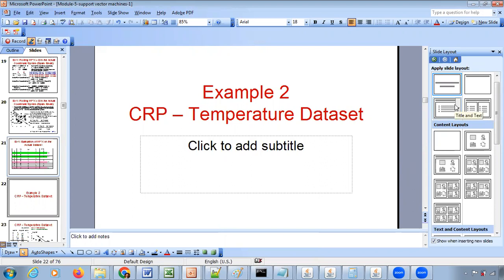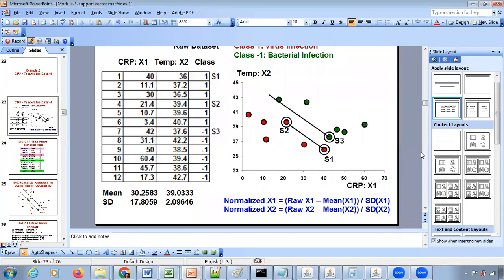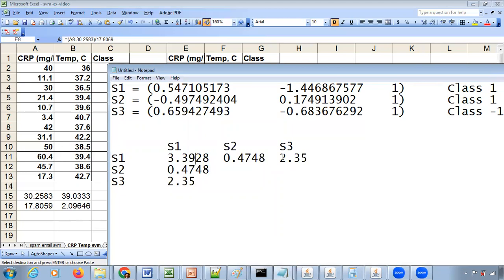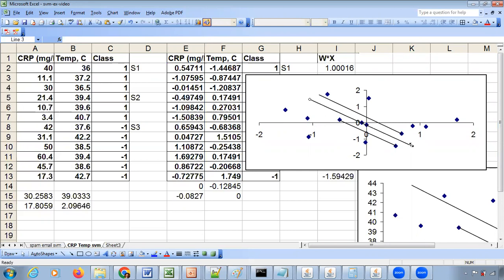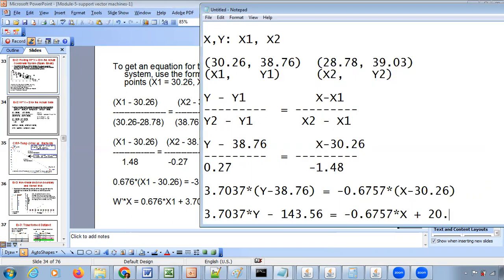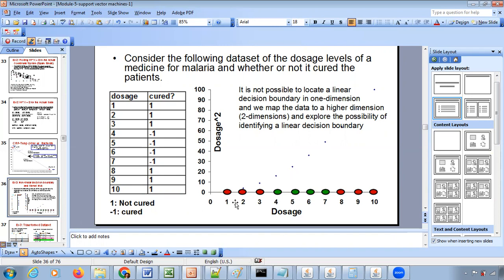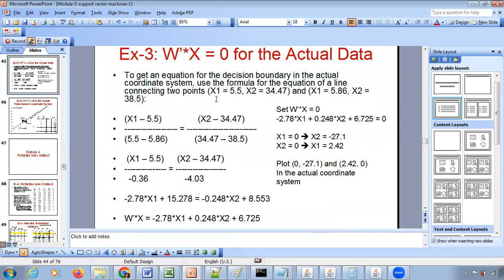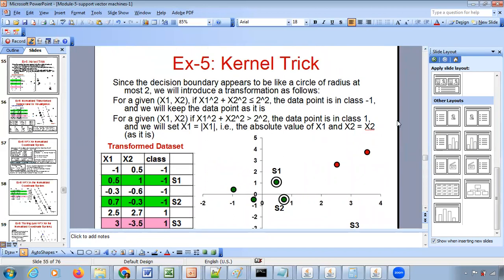Support Vector Machines Part 2 (explained with examples) - very illustrative